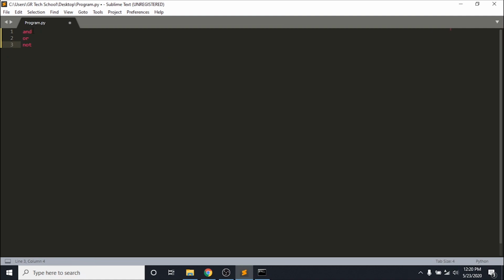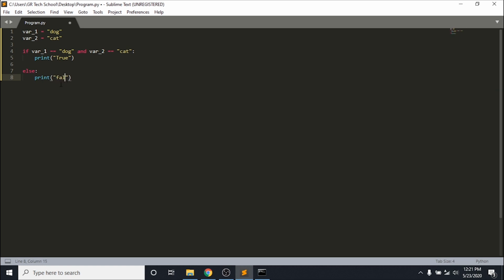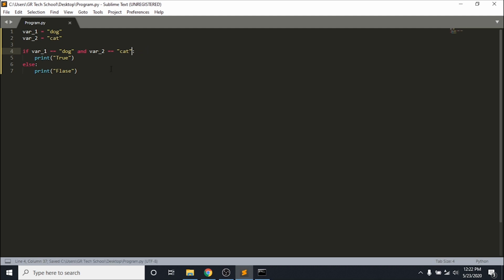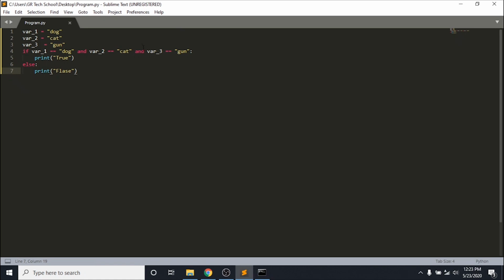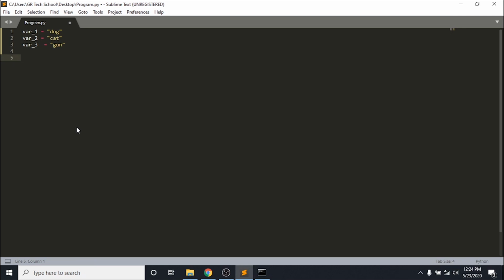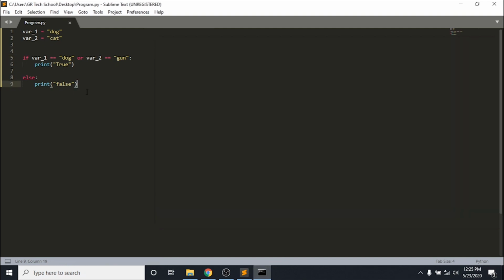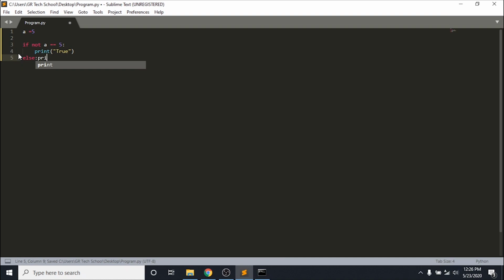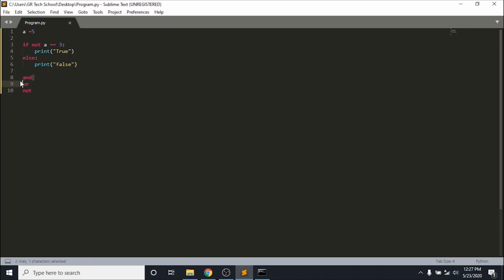12.Logical Operators in Python | English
and  Returns True if both statements are true
or         Returns True if one of the statements is true
not         Reverse the result, returns False if the result is true - 🌎 Social Media Links